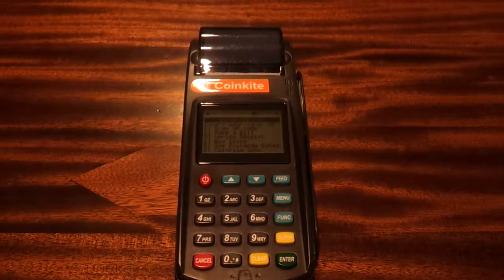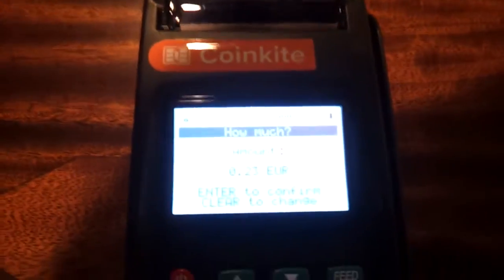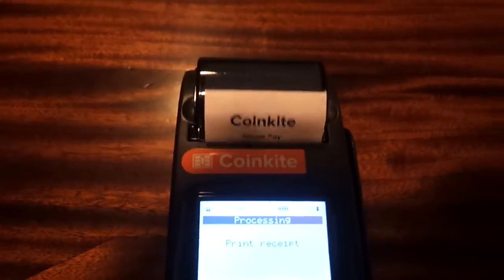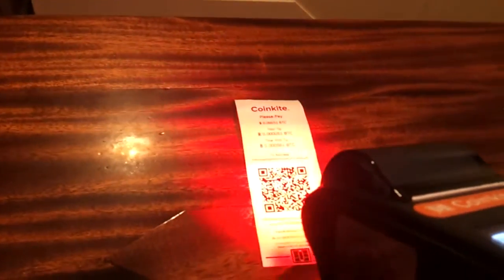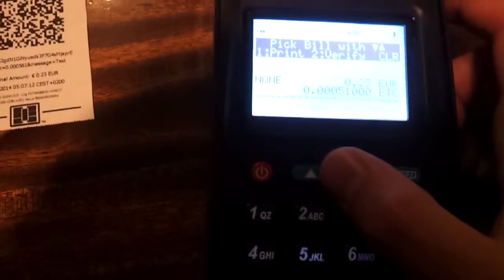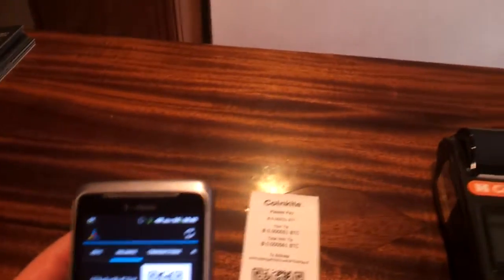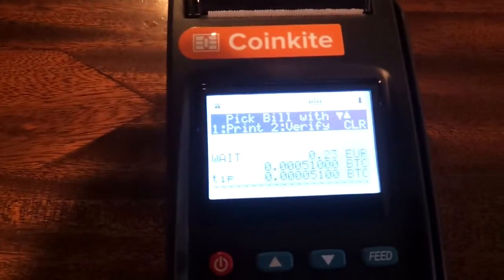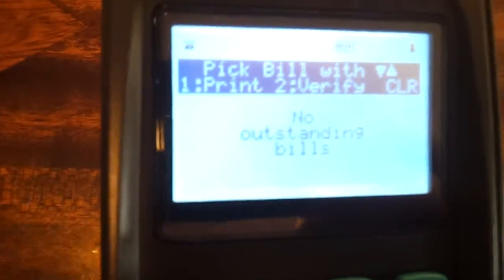Selling products / services / fiat money for cryptocurrency - Coinkite PoS Terminal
A tutorial on how to sell products / services / fiat money in exchange for cryptocurrency, using the Coinkite Point of Sale Terminal.

...so that means the customer would want to pay in cryptocurrency.

for more information on how to purchase one of these.